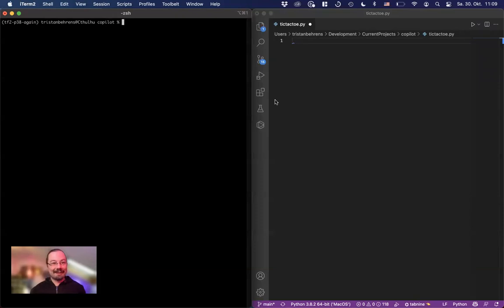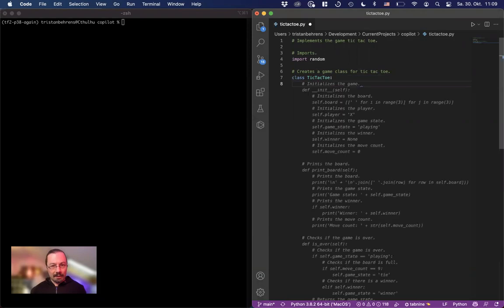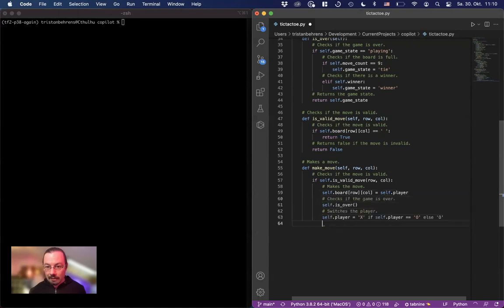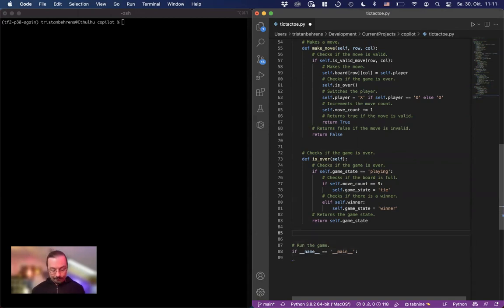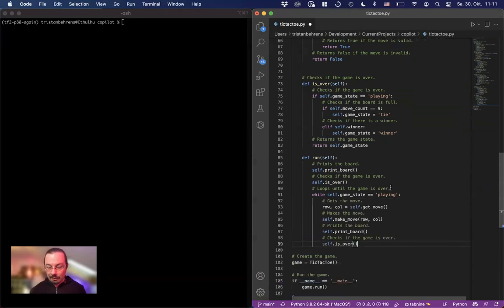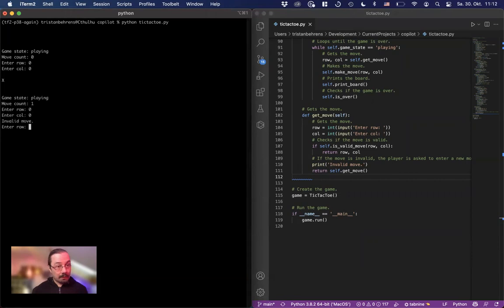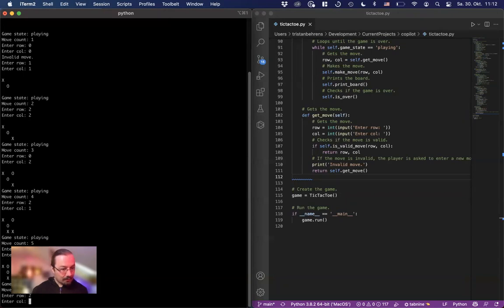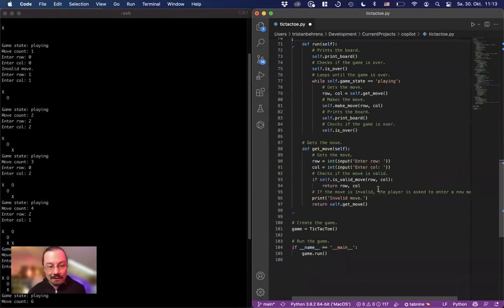Implementing Tic Tac Toe with GitHub's Copilot - Advanced Programming with AI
Implementing tic tac toe with GitHub's Copilot. In this video you see a little bit more that the human's role in the programming-with-AI scenario is more than just hitting tab for autocomplete!

In creativity, you have two main activities. The first is to implement something from scratch. The second is to edit what you have to perfection.

Copilot significantly reduces the first activity to a bare minimum. This definitely changes how you work. And it definitely requires you to know what is going on. If you are a skilled programmer, Copilot will be a time-saver, and it will allow you to come up with more advanced code.

And I have to tell you... I got the same positive vibes when working with my AI that composes heavy metal. The AI provides the ideas and I refine them.

Fantastic!